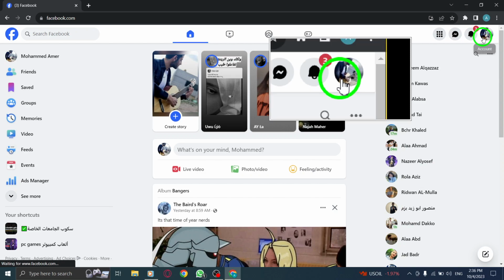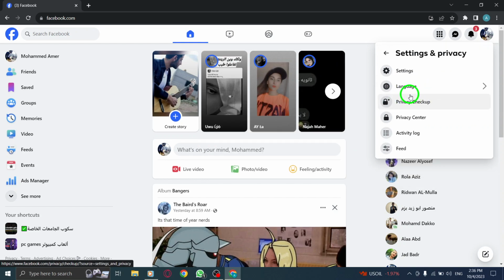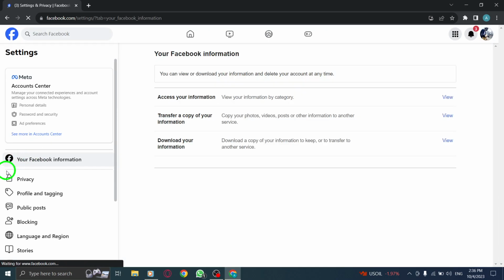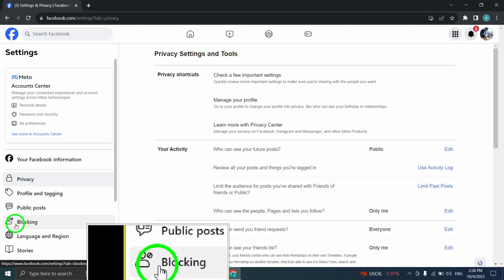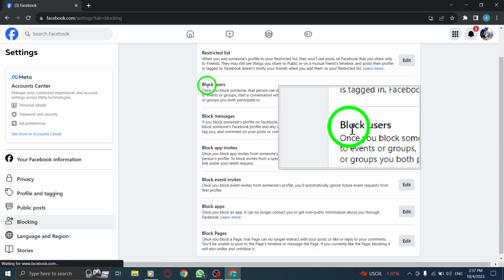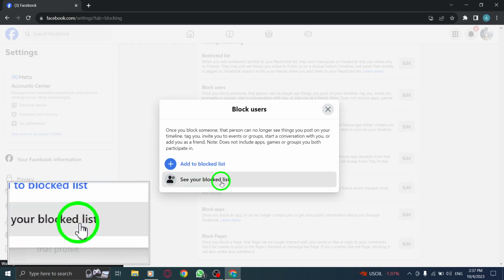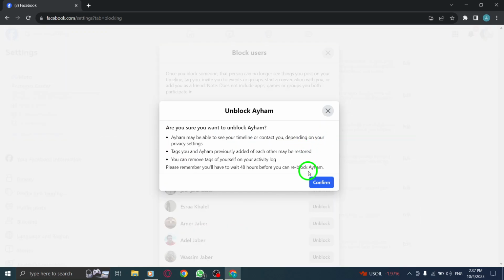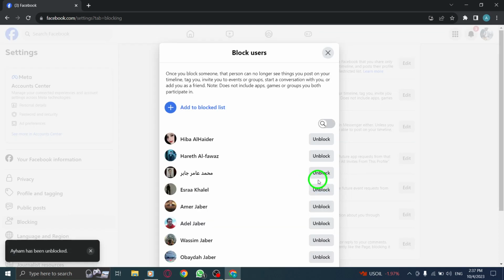How to Unblock User on Facebook on PC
Learn how to unblock a user on Facebook using your PC with this step-by-step tutorial:

1. Open Facebook
2. Click on your profile picture from the top right corner
3. Click on Settings & privacy
4. Click on Settings
5. Click on Privacy from the left
6. Click on Blocking
7. Next to Block users, click on the Edit button
8. Click on See your blocked list
9. Click on Unblock next to their name
10. Click on Confirm

In this video, we will walk you through the process of unblocking a user on Facebook using your PC. By following these simple steps, you can restore connections and interact with users you've previously blocked. Join us in this tutorial and learn how to unblock users on Facebook, ensuring a seamless social media experience. Don't miss out.